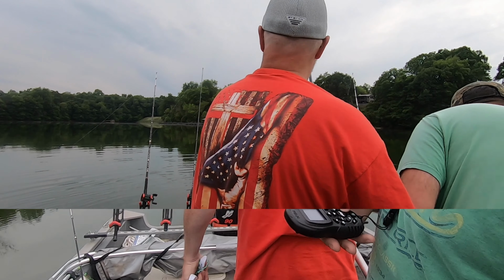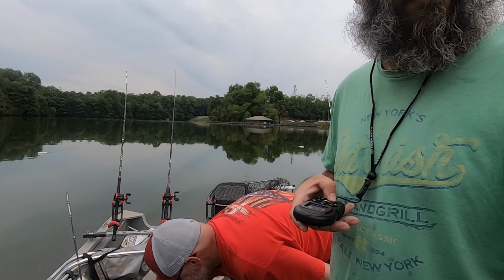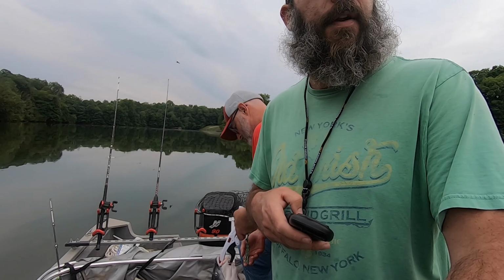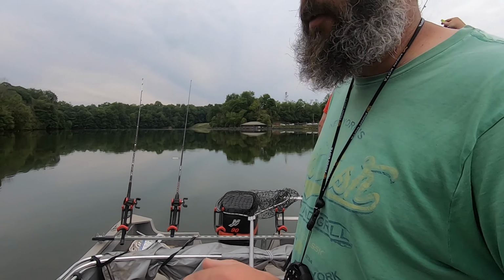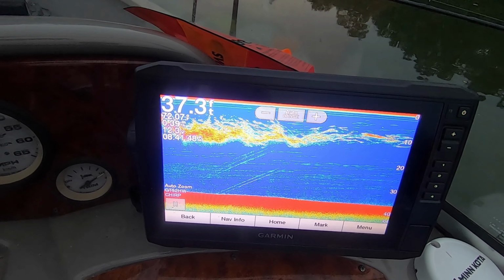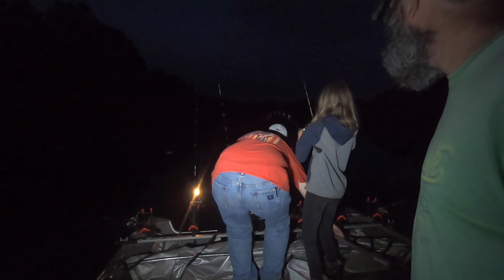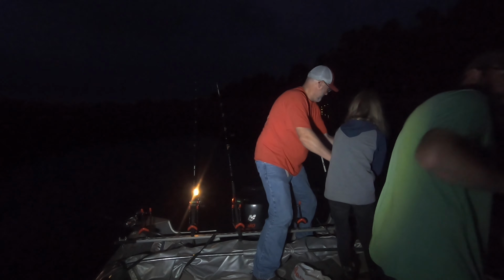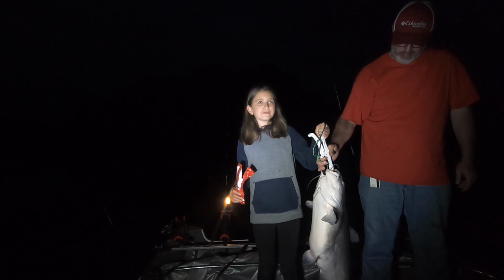Blue Cats After Work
We hit the lake to calibrate our Trolling Motor GPS and decided to take some frozen bluegill heads along for a couple hours of fishing.